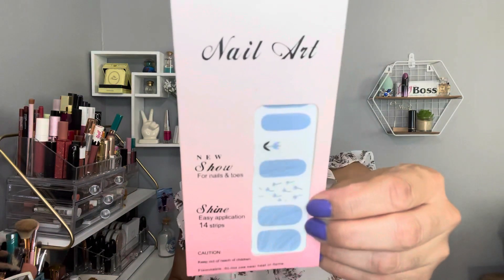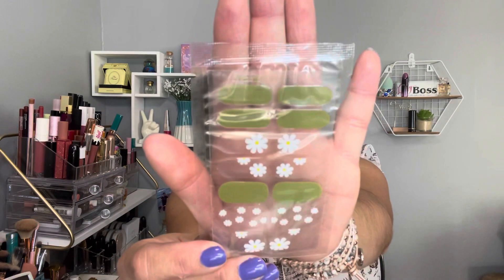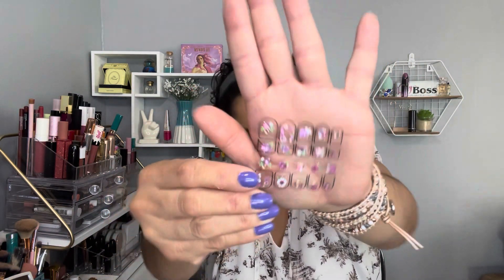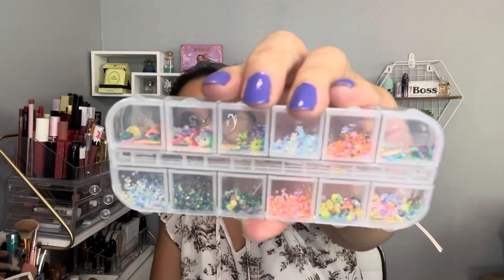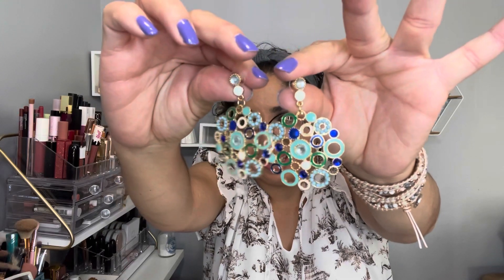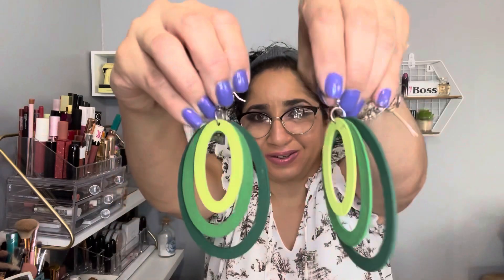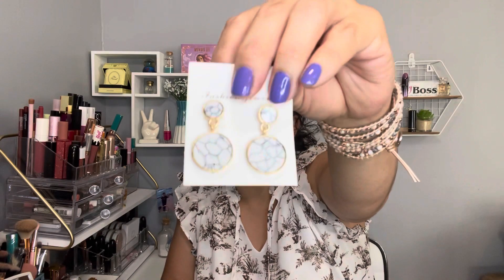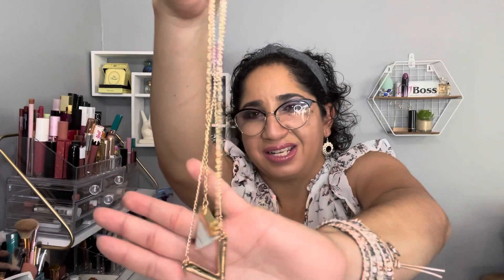SHEIN Haul 🛍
Rakuten: Buy through this website and get cash back every time you used there website also get $30.

Mail or Package:
Johana Maysonet